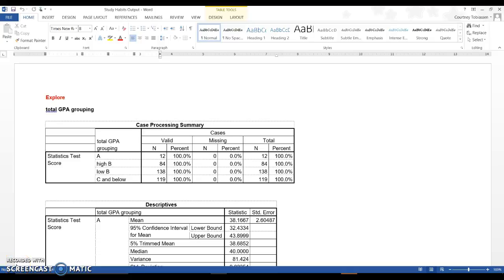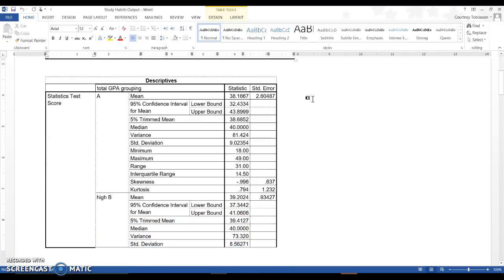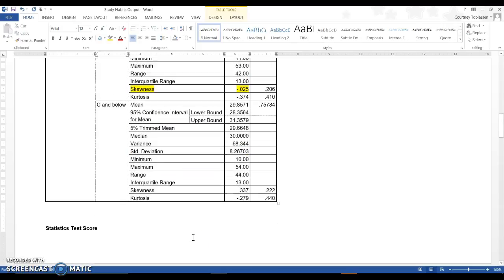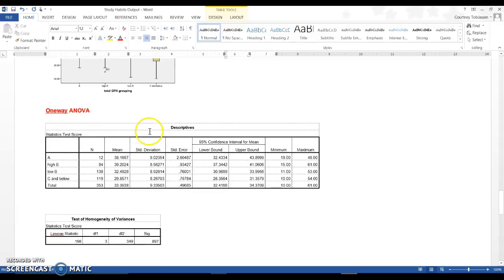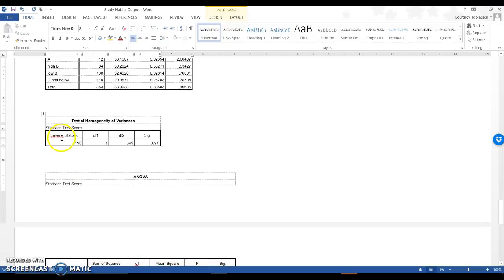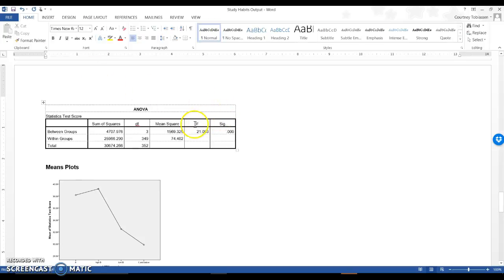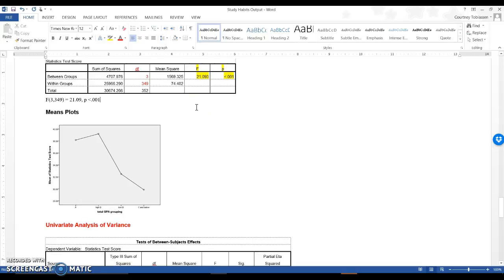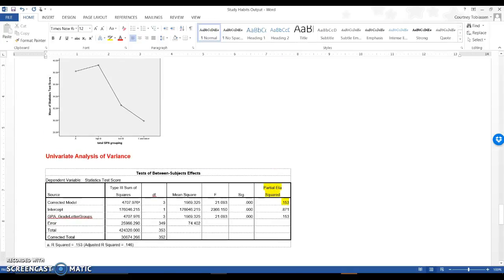One-way ANOVA SPSS output